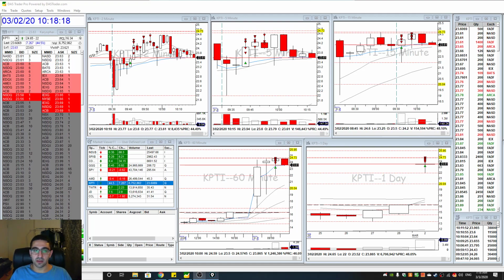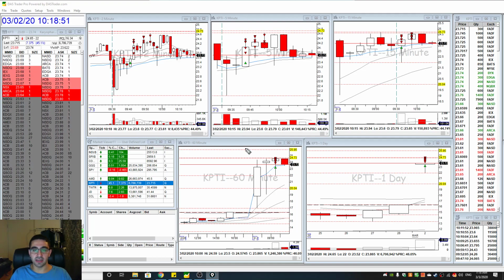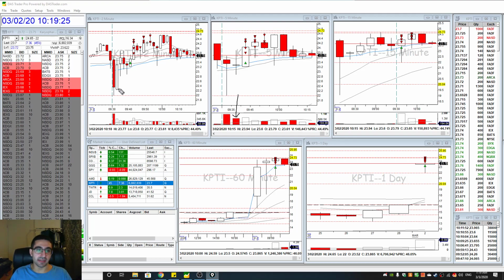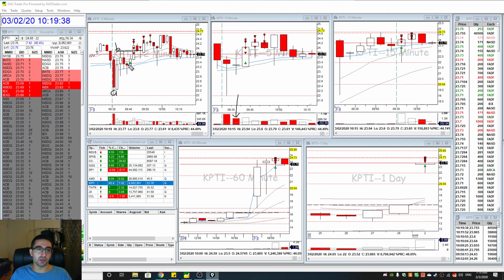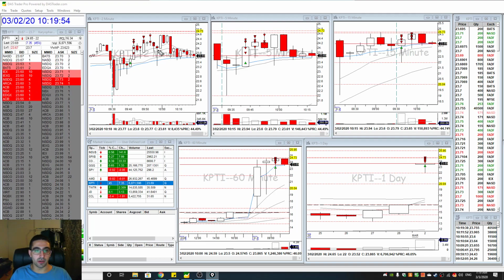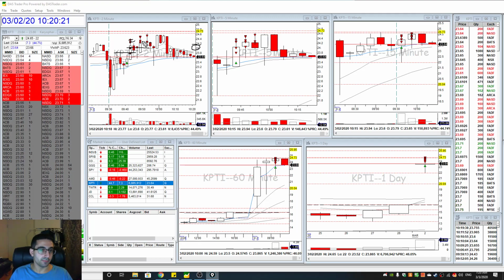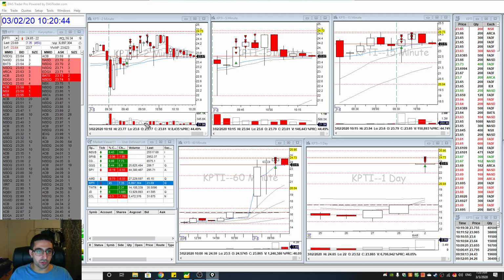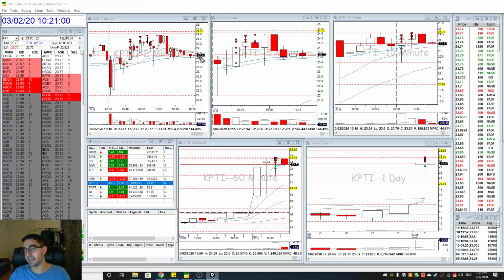Two Min ORB on $KPTI Arif´s Day Trading Recap - Mar. 02 2020